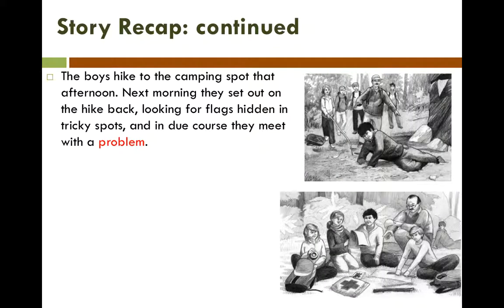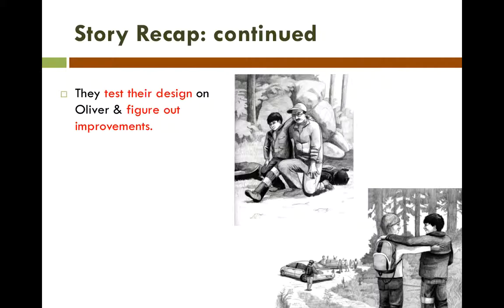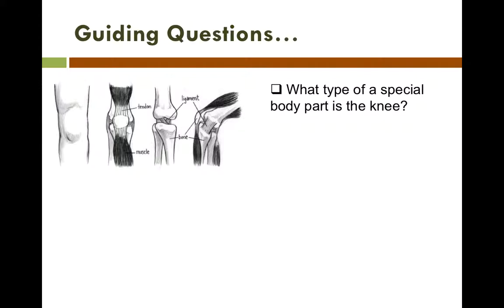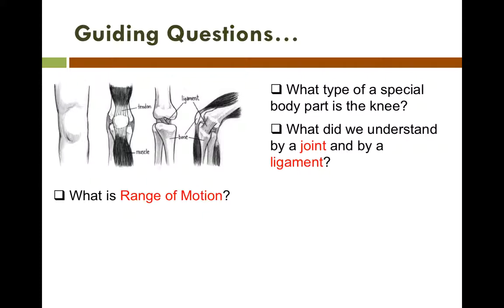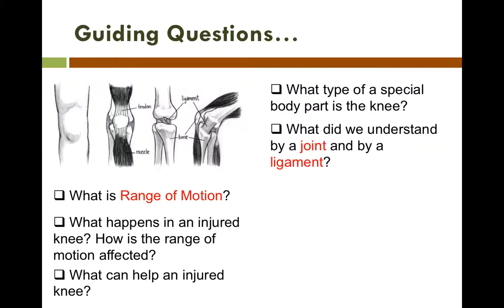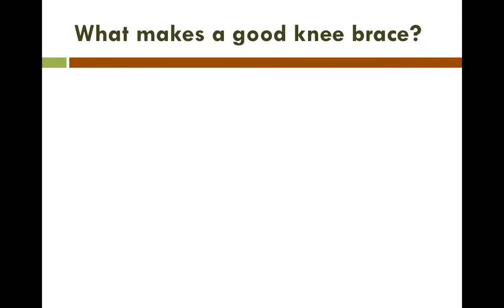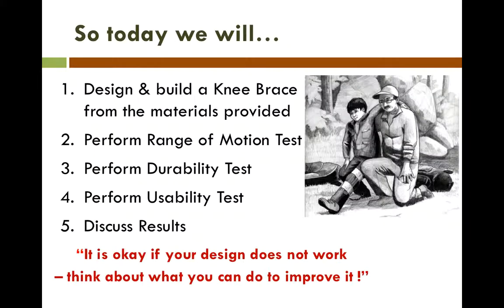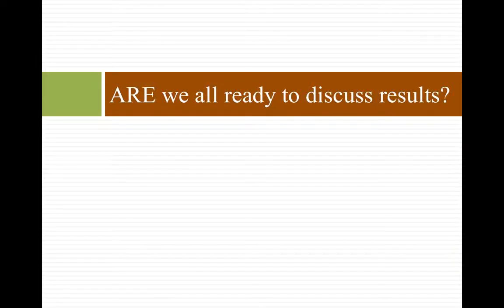4th grade STEM Knee braces - session 2